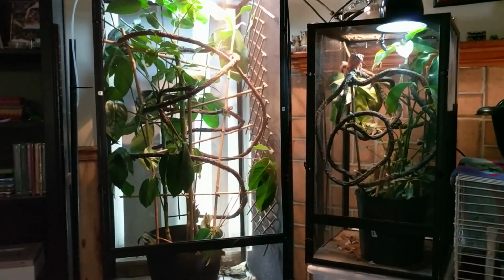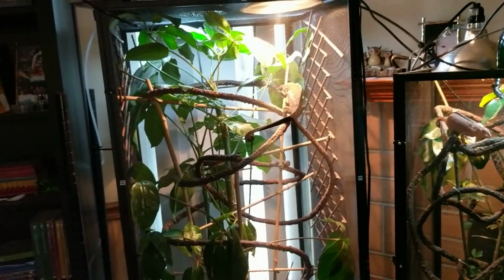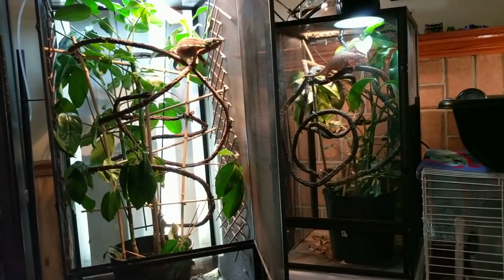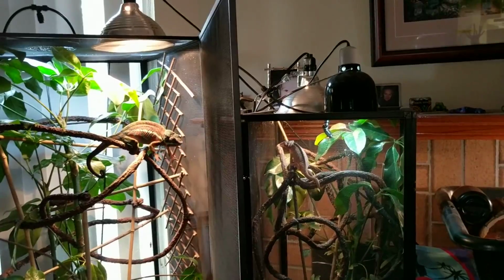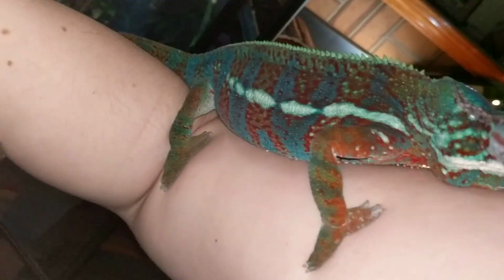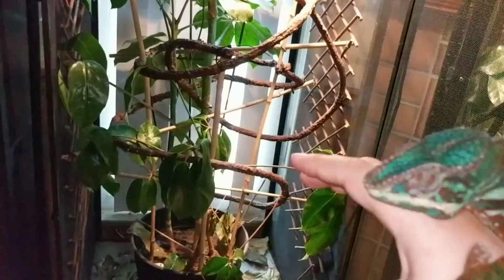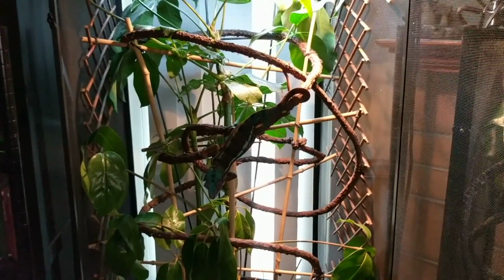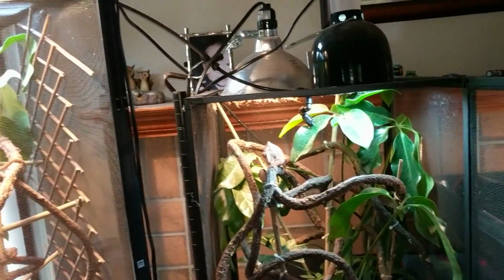How to take care of Panther or Vieled Chameleons: husbandry and care!!